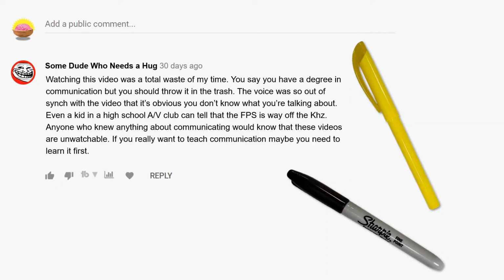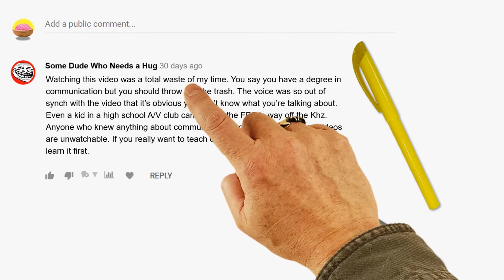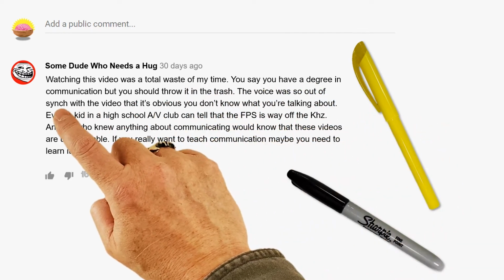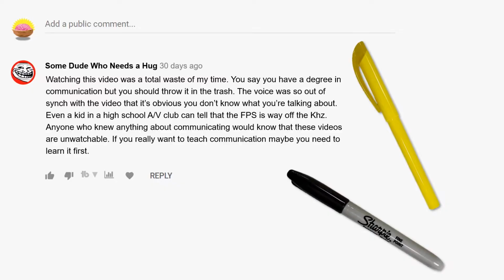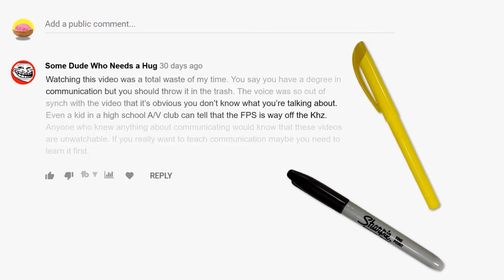How to Read Comments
In this video series we’re talking about giving, receiving, and asking for feedback. In this episode we talk about how to read through written feedback, such as comments and reviews. This includes reading mean comments.